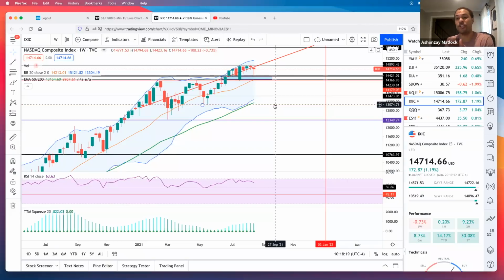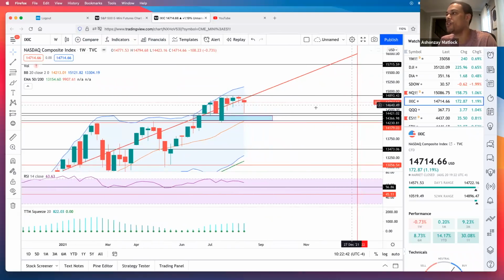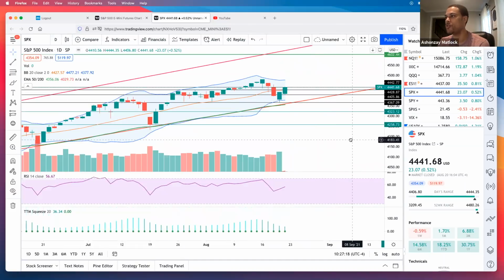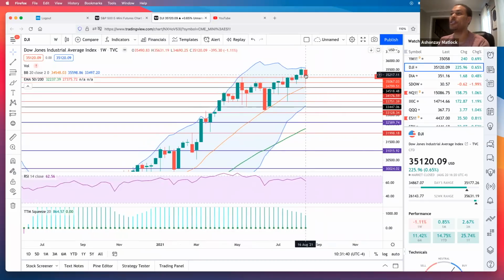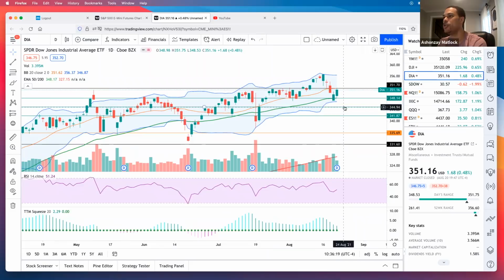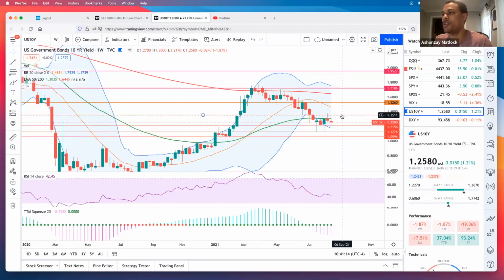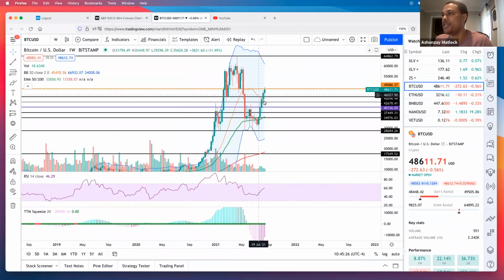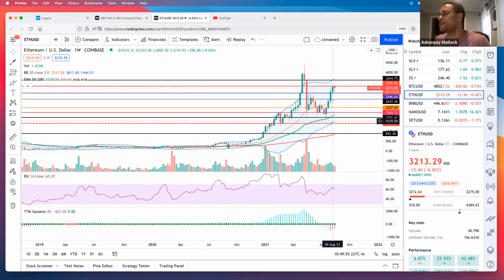SETUP SUNDAY - STOCK MARKET NEWS & TECHNICAL ANALYSIS | JACKSON HOLE WEEK | 8/22/21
00:00​ Intro
00:35 Nasdaq (IXIC) Chart
05:36 QQQ ETF Chart
08:35 S&P 500 Index Chart  (SPX)
11:49 SPY ETF Chart
13:35 DJI - Dow Jones Index
16:58 DIA ETF Chart (DOW JONES)
19:07 VIX Chart
21:54 US10Y Chart
24:21 DXY (Dollar Index)
26:19 Bitcoin Chart

29:21 Ethereum Chart

To you want to join the Run It Up Community, the link is provided

 Today's episode we cover:
- Stock Market TA:
  -SPX (S&P 500)
  -IXIC (NASDAQ)
  -SPY
  -QQQ
  -DIA
  -VIX
  -US10Y
  -BITCOIN
  -ETHEREUM

►MUSIC CREDIT
Track: First Gen Wealth